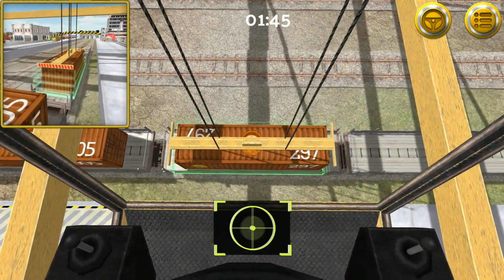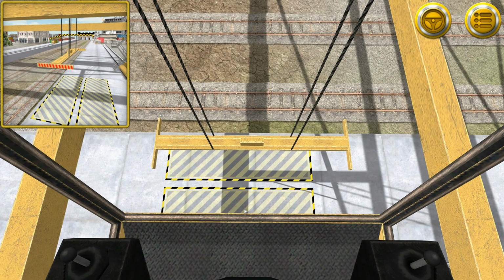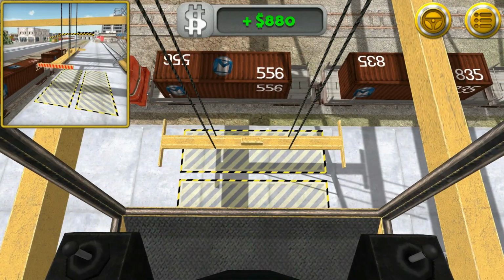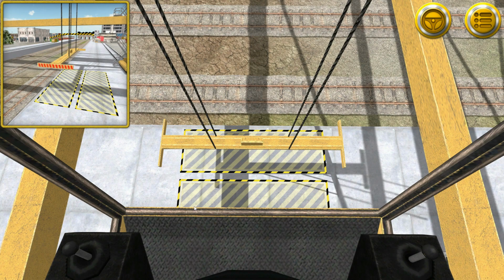Let's Play "Logistics Expert" - The Station